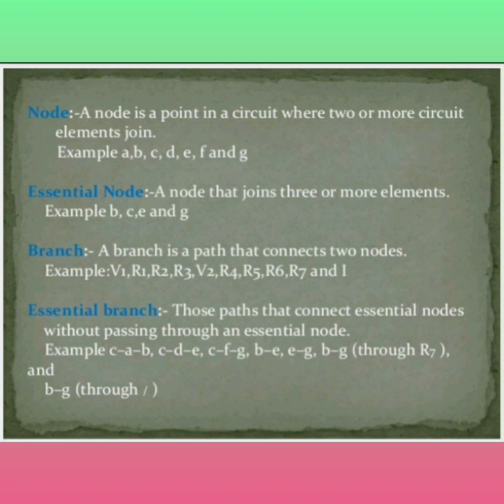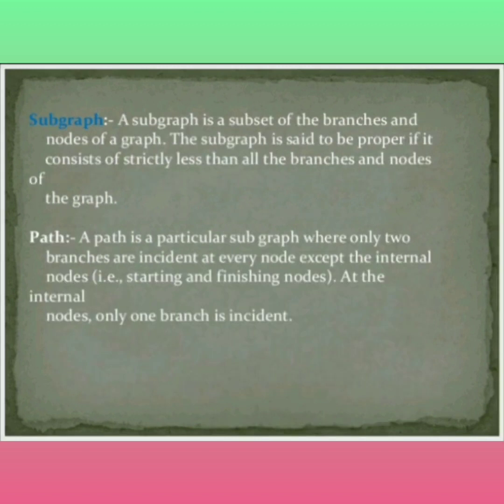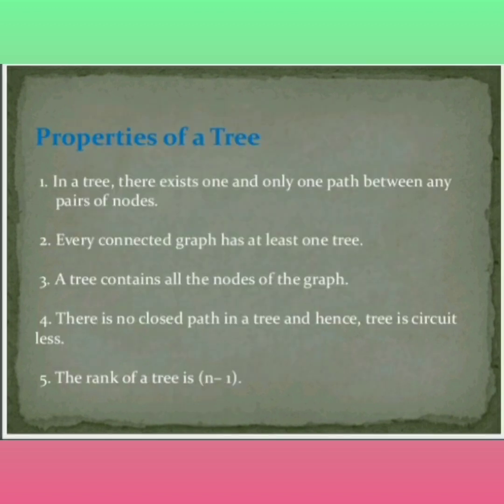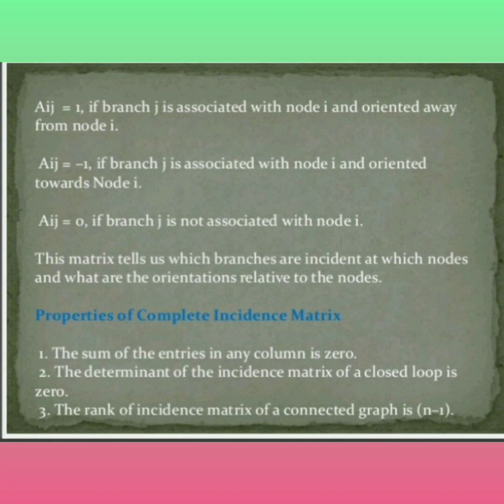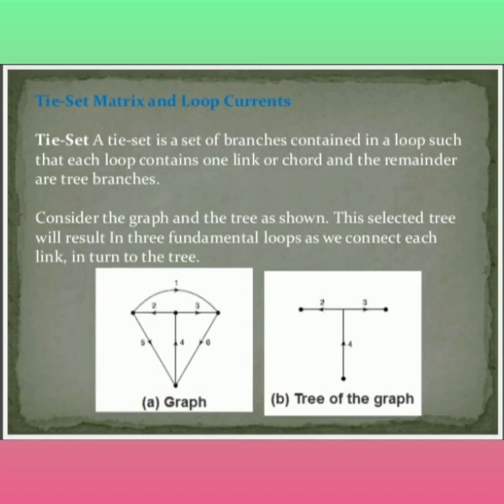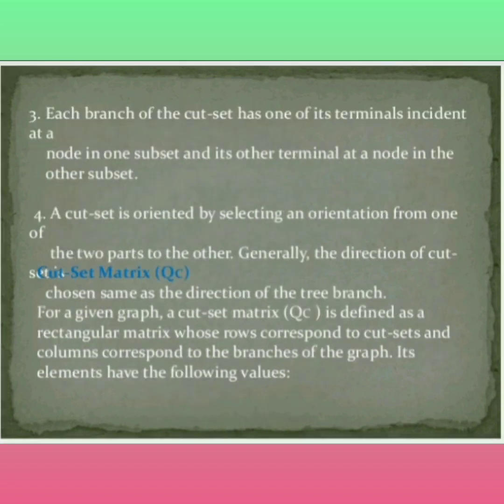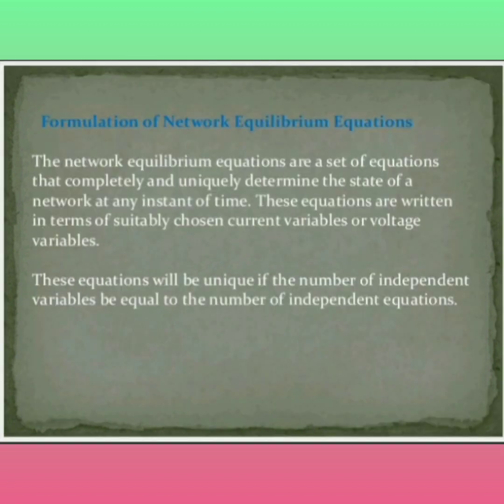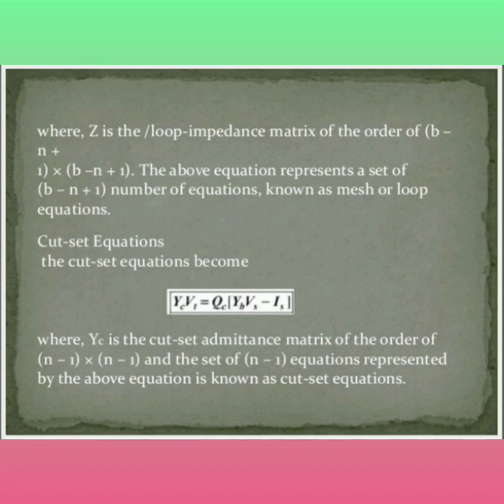ROLE OF GRAPH IN NETWORK TOPOLOGY